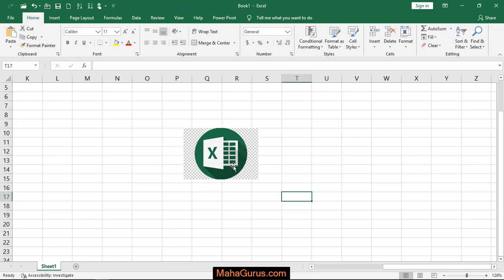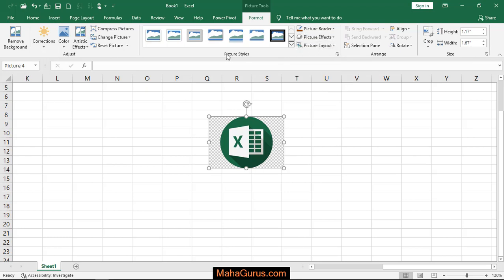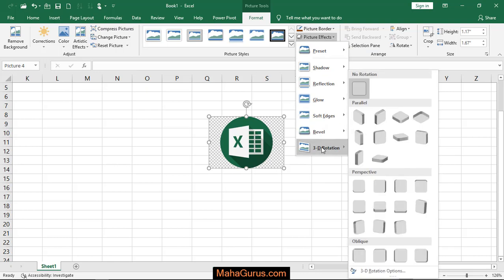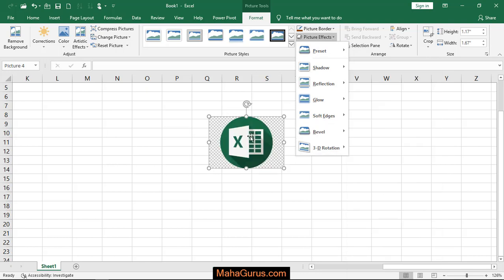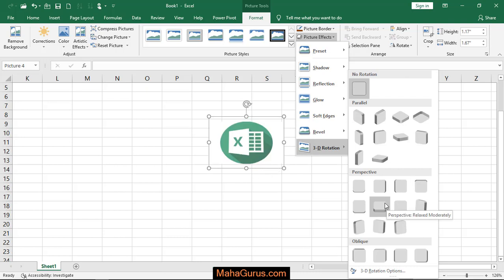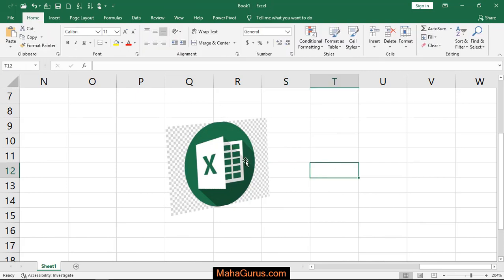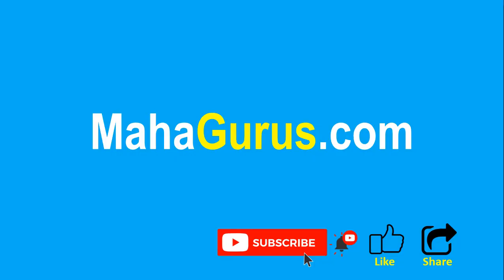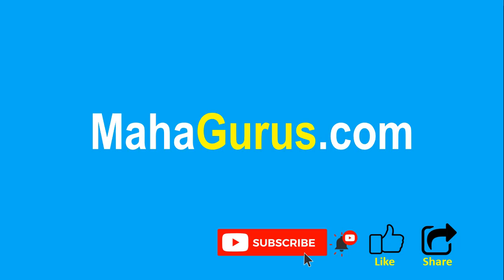How to use 3D-Rotation effect in Excel- 3D Rotation in Excel Tutorial